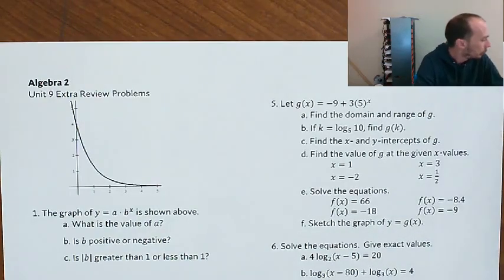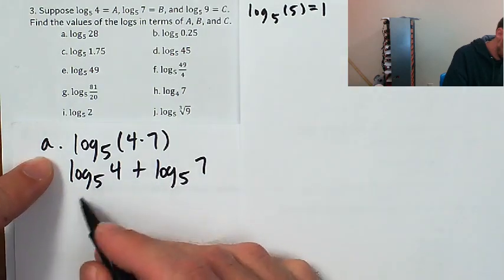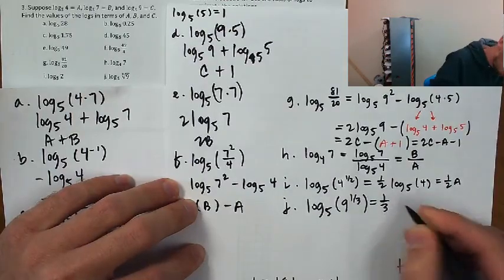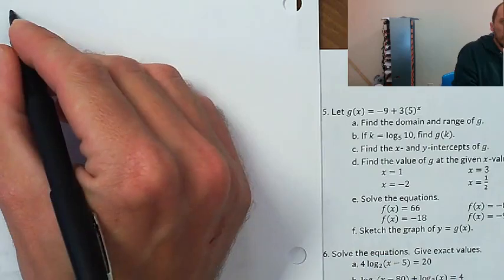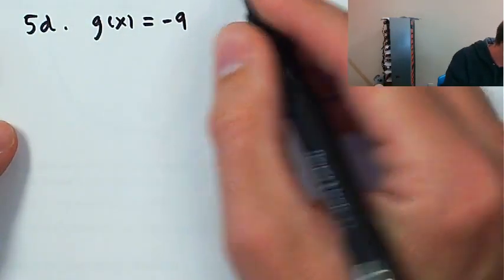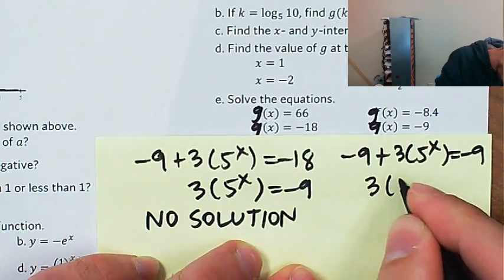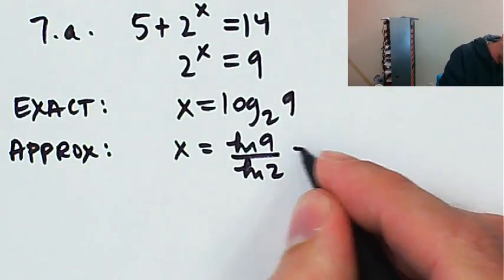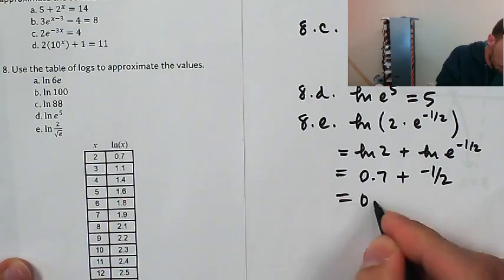Algebra 2 Unit 9 Review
Reviewing for an algebra test over exponential and logarithmic functions